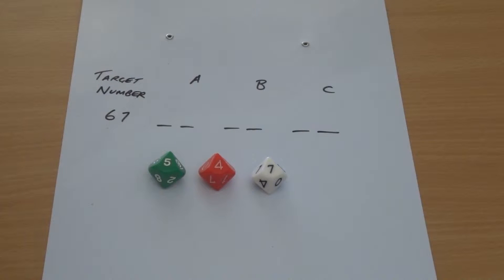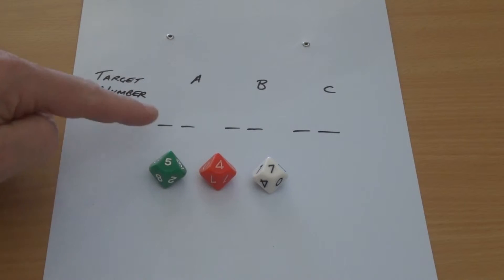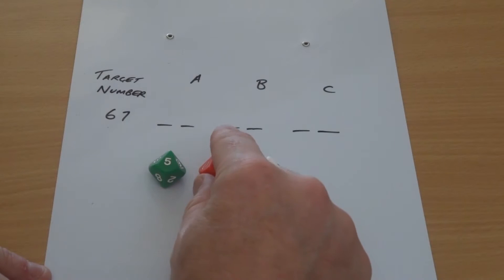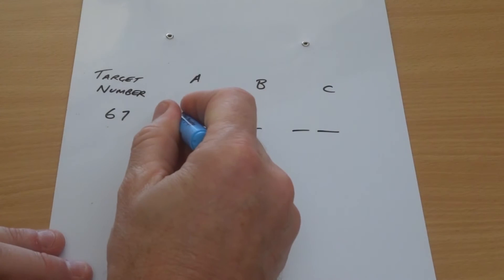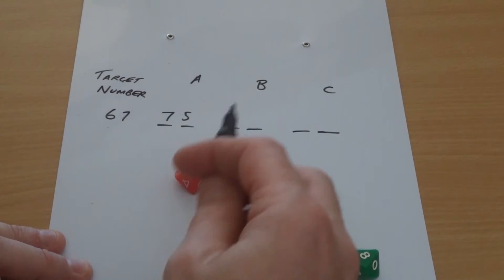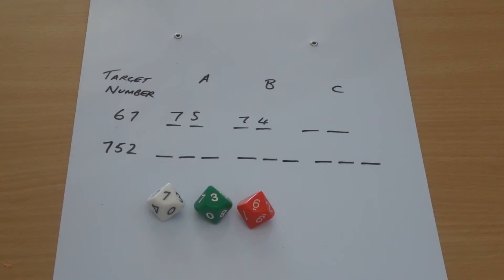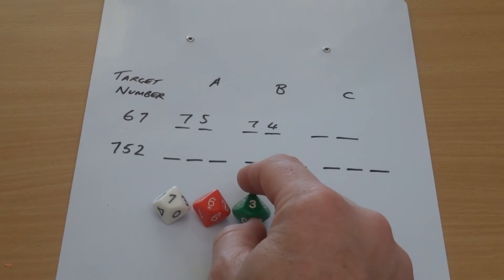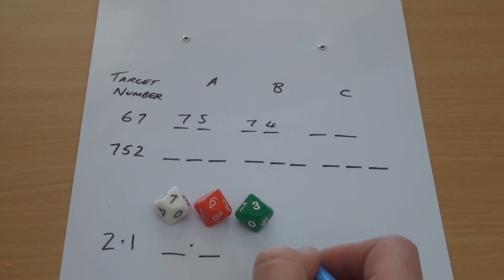Activity: Numerate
The "Wipeout" activity. This activity is designed to target place value ideas.